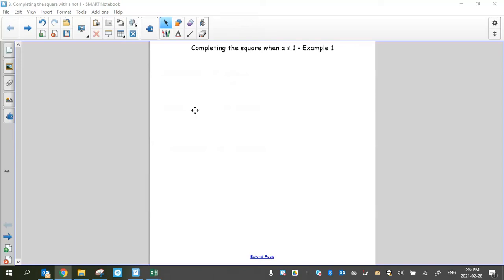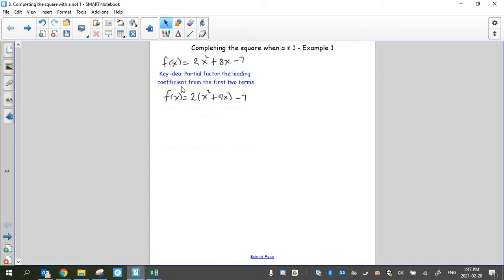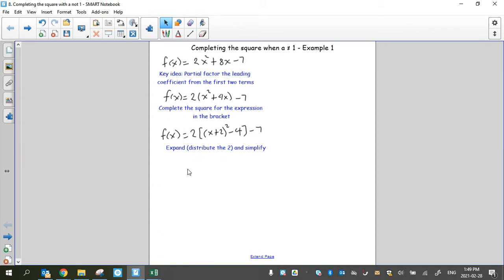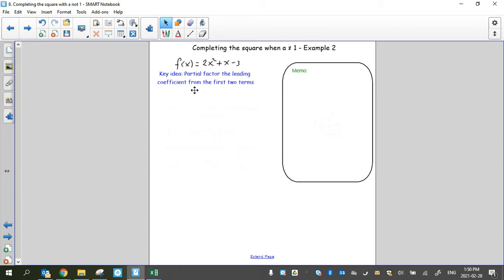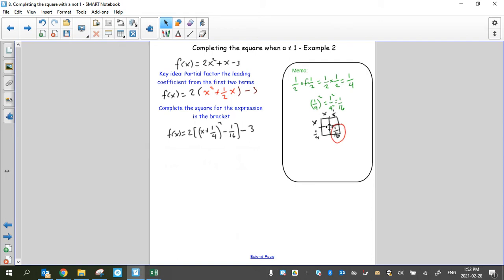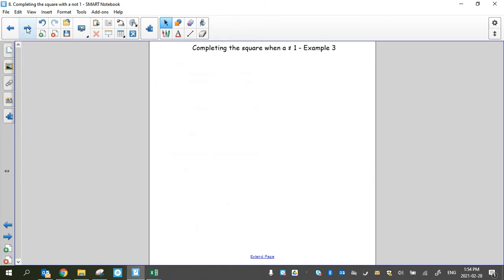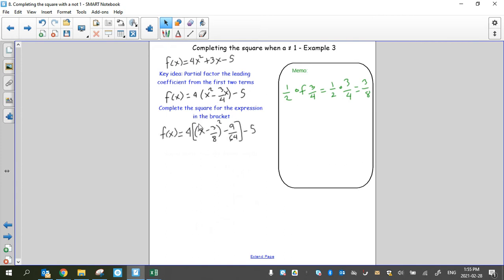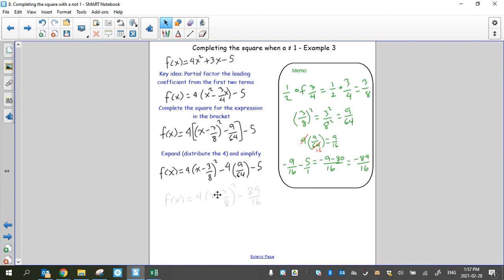Completing the square when a is NOT 1